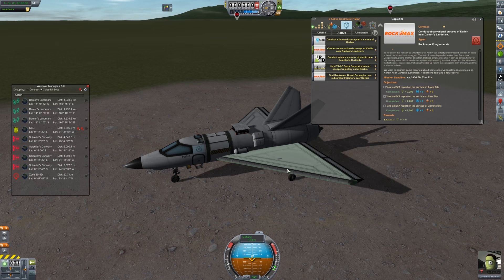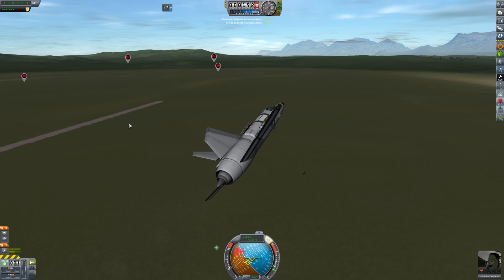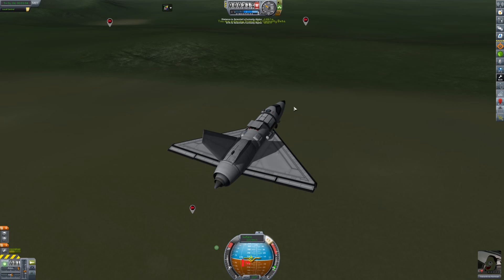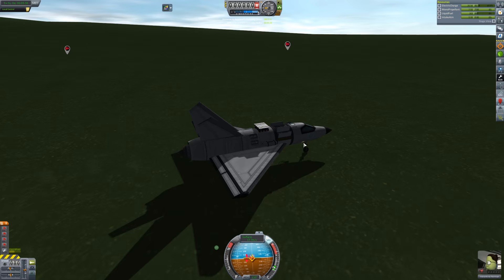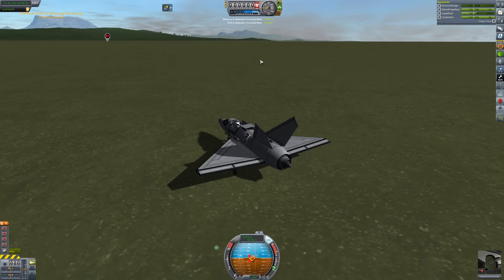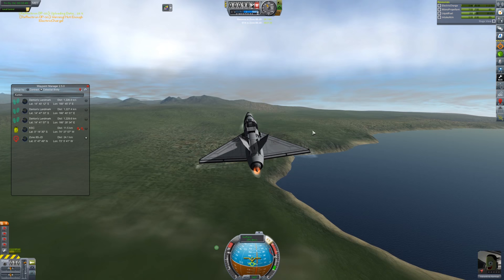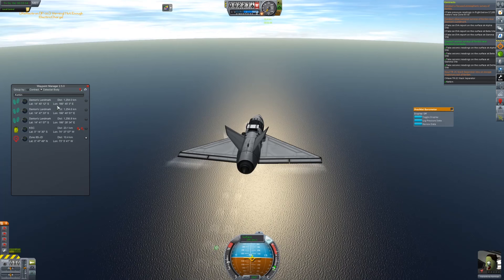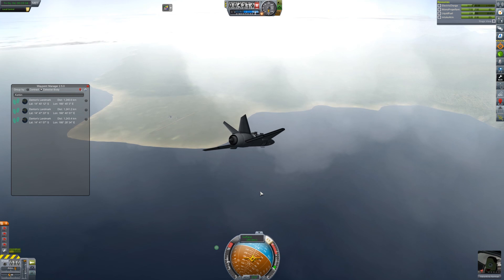Kerbal Space Program [1.1] - Ep 7 - Easy and Beautiful - Let's Play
Conquering Kerbal Space Program EPISODE 7: In this episode, we're taking our plane out again after a few tweaks to complete some contracts and get some science... in the daylight this time.

Sorry about the night flight before. I'll try and not have that happen again. I have a habit of trying to do as much as possible in as short of time in game... which means doing things at night as well. I'll warp ahead now, starting with newer recordings, which will be around Episode 17 or so. :/

New Episodes will be posted here when they are edited and available, and may take different forms and pace as time goes on. A link to a full post covering the episode will be linked as the first thing in this description.

The first 16 or so videos of this series are actually already recorded! I just have to edit them in between my other work, but at least I can likely get them updated regularly here. If you like this series, be sure to give me a thumbs up letting me know! - We'll likely start out slow to get you familiar with the basics of the game (I go through things assuming none of you have played it, and assuming none of you know anything about space or aerodynamics).

PC SPECS:

MB: ASUS X99-Deluxe/3.1
CPU: Intel i7-5930K OC @4.2ghz
Cooler: Corsair H100i GTX Liquid Cooler
RAM: 32GB G.Skill Ripjaws V series DDR4
Video Card: Asus Geforce GTX 980ti Matrix Platinum (6GB)
PSU: Corsair 1000W 80+ Platinum
Storage: 2X Sandisk SSDs = 1.3TB total